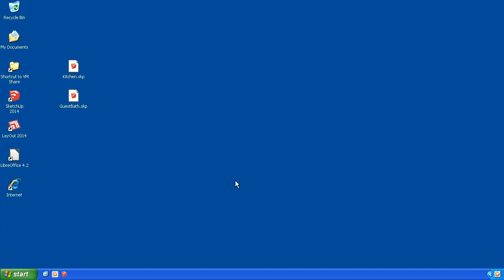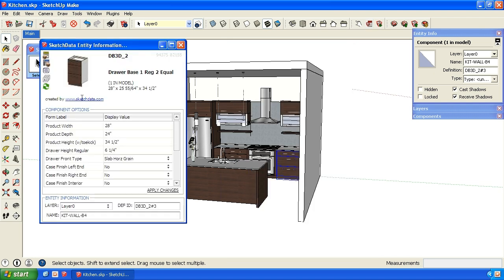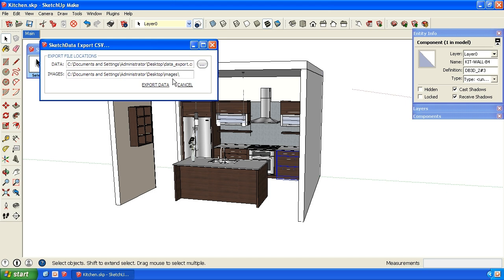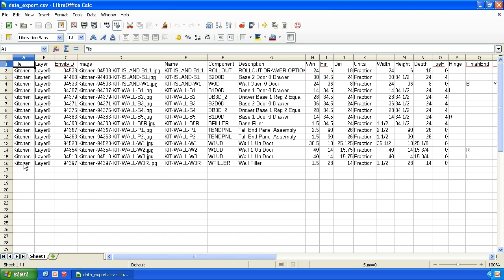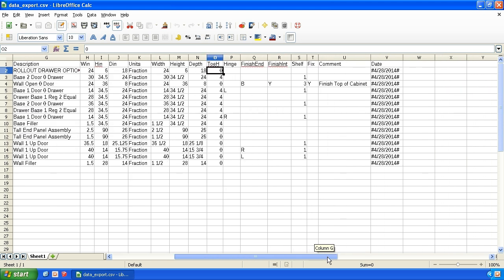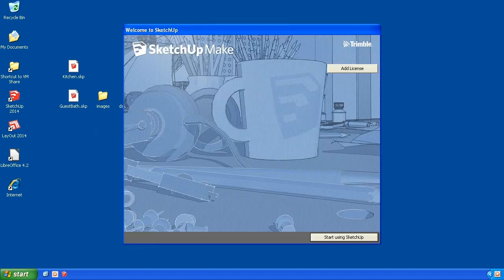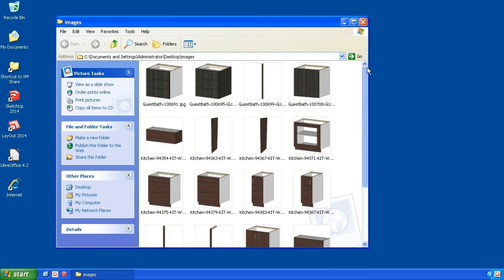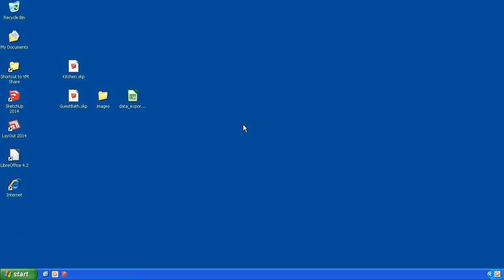Create spreadsheet list of Cabinets in SketchUp model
Example exporting spreadsheet or CSV file of the Cabinets in your SketchUp model.